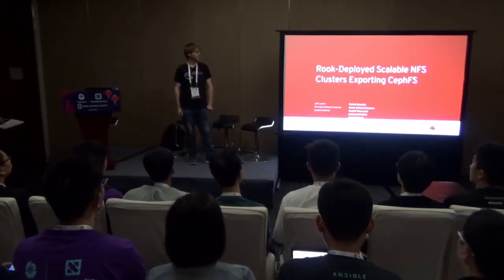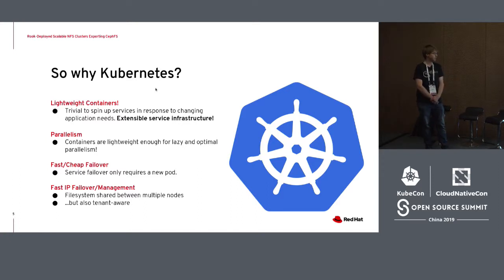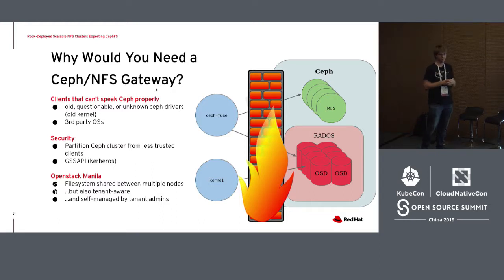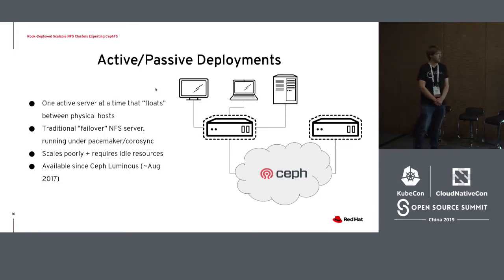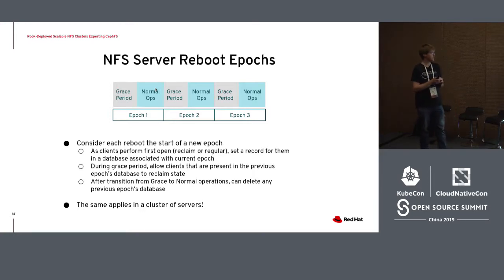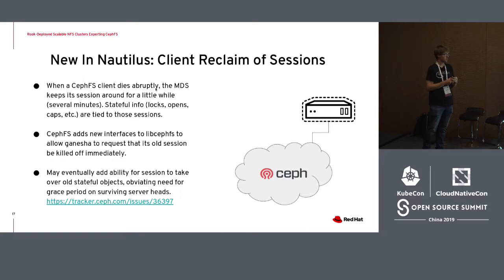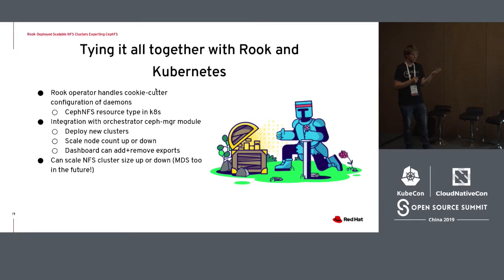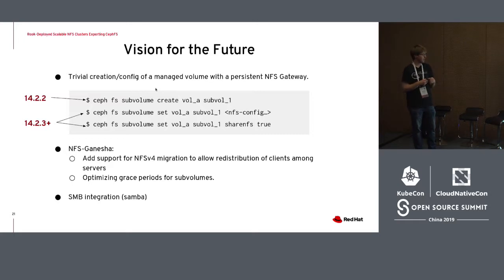Rook Deployed Scalable NFS Clusters Exporting CephFS - Patrick Donnelly, Red Hat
Rook was developed as a storage provider for Kubernetes to automatically deploy and attach storage to pods. Significant effort within Rook has been devoted to integrating the open-source storage platform Ceph with Kubernetes. Ceph is a distributed storage system in broad use today that presents unified file, block, and object interfaces to applications.  This talk will present completed work in the Ceph Nautilus release to dynamically create highly-available and scalable NFS server clusters that export the Ceph file system (CephFS) for use within Kubernetes or as a standalone appliance. CephFS provides applications with a friendly programmatic interface for creating shareable volumes. For each volume, Ceph and Rook cooperatively manage the details of dynamically deploying a cluster of NFS-Ganesha pods with minimal operator or user involvement.